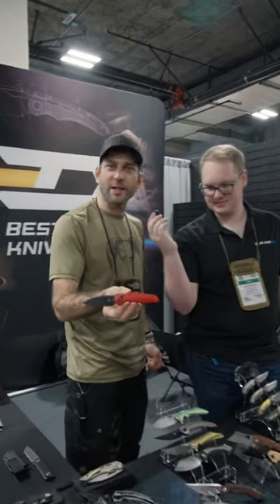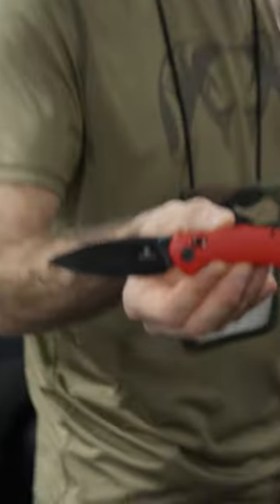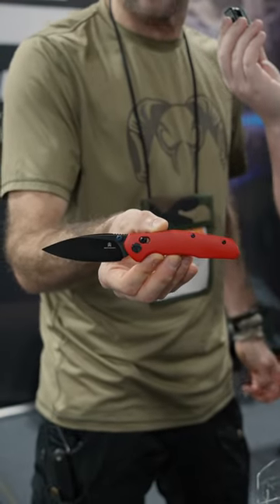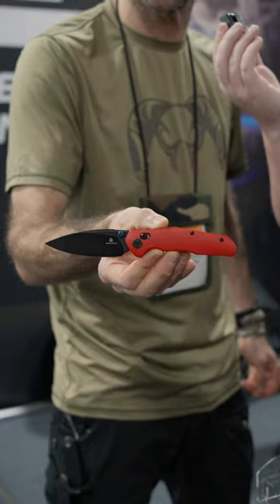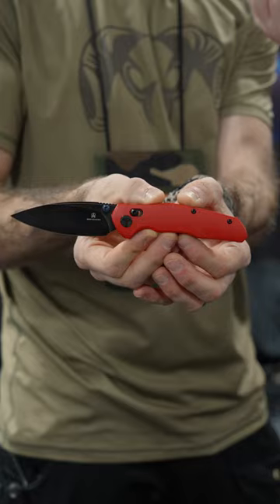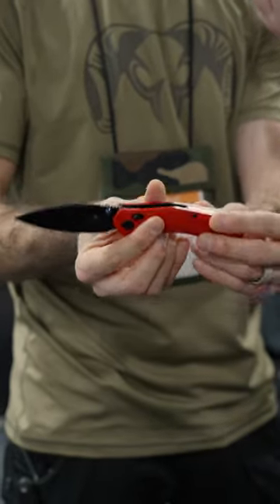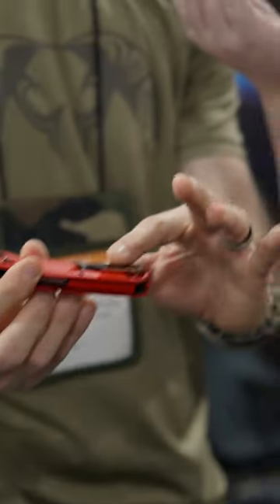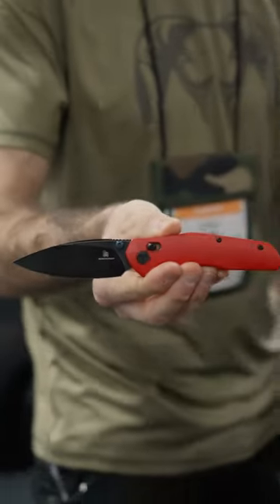NEW Bestech Knives | Shot Show 2023 The Ronin